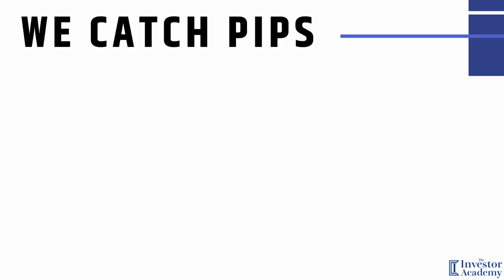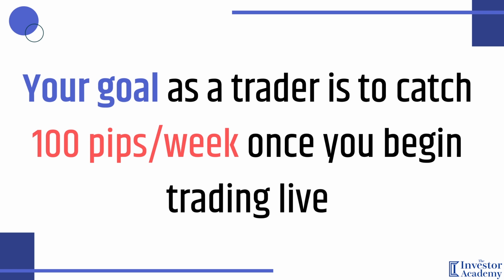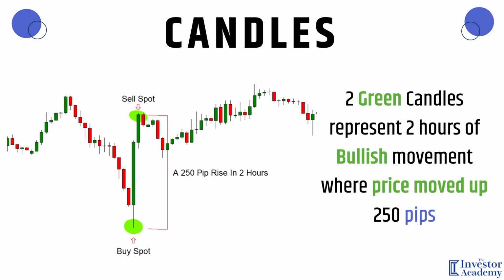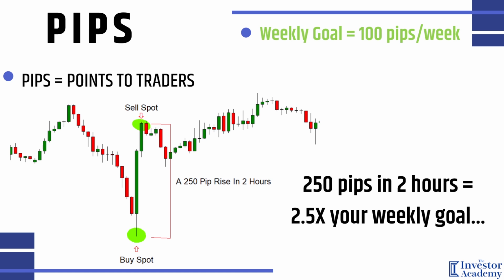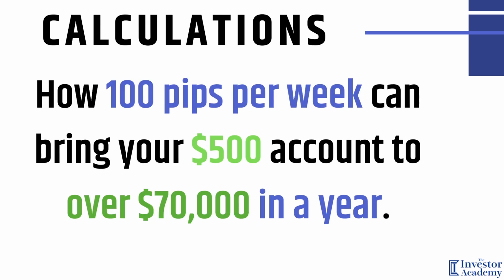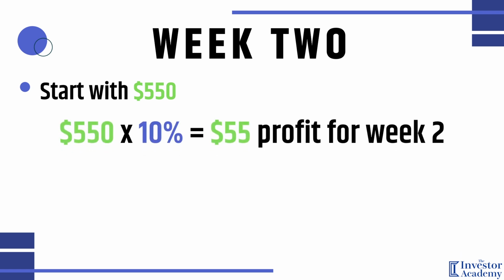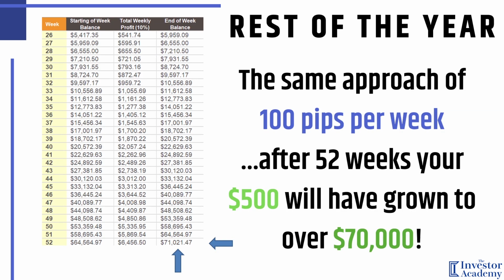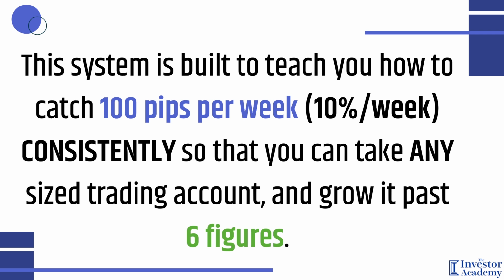$500 to $100,000 In A Year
The Investor Academy is a comprehensive online day trading academy that shares a common goal of producing as many independent forex traders as possible.

The academy was founded on the premise of providing its students an alternative medium of achieving a full-time income from home and is constantly providing overwhelming support to assist its students in achieving financial freedom through investing in the forex markets.

Our education platform is renown as one of the more robust platforms in the world as our forex mastery course is only one of the resources we provide our students with when it comes to mastering the skill of day trading the forex markets.